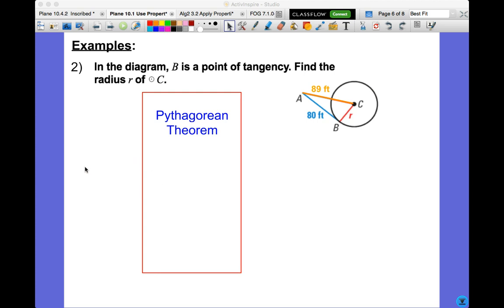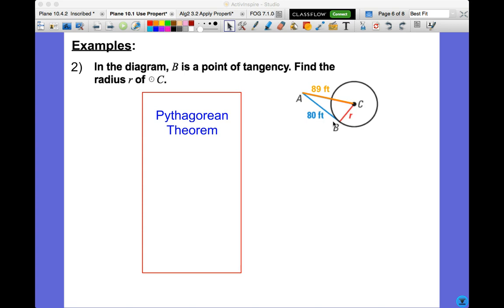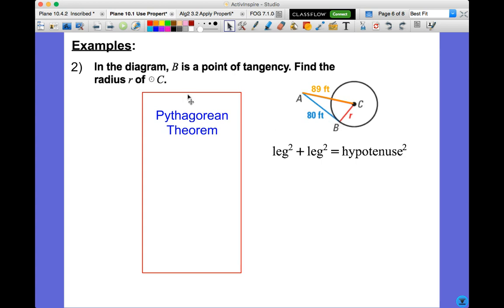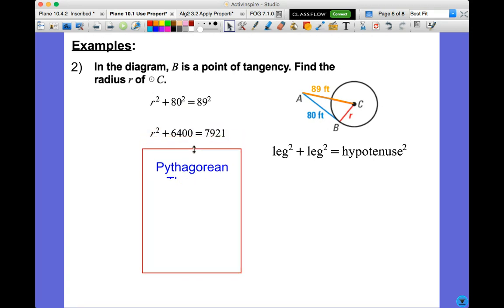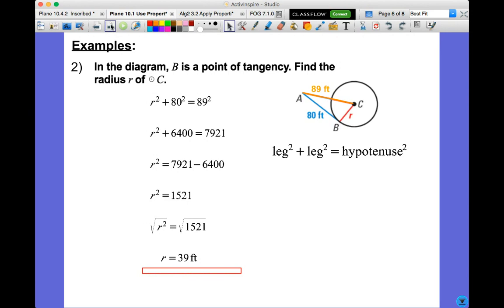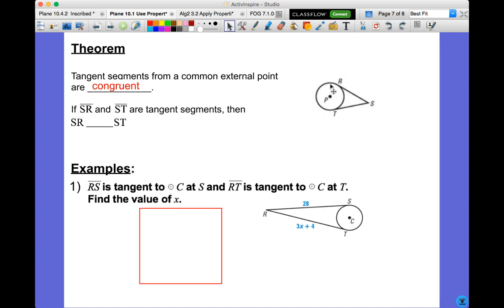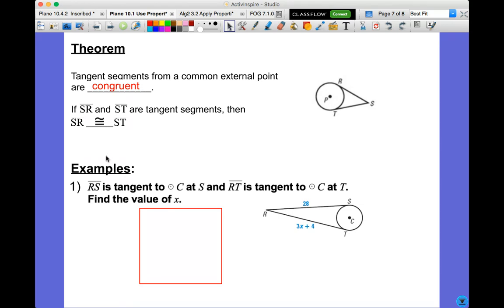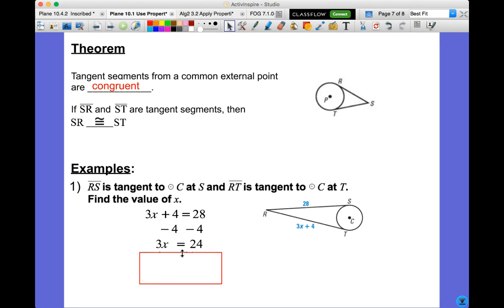Properties of Tangent to Circle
Solve for variable